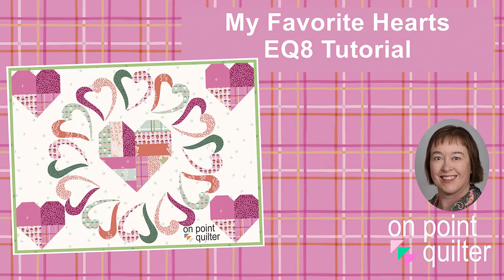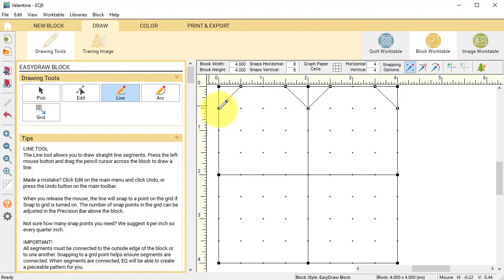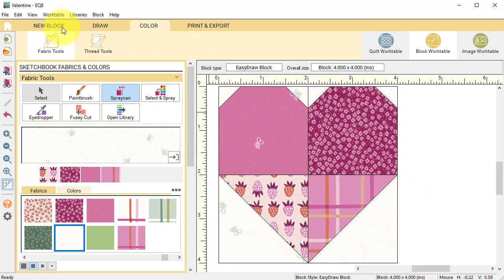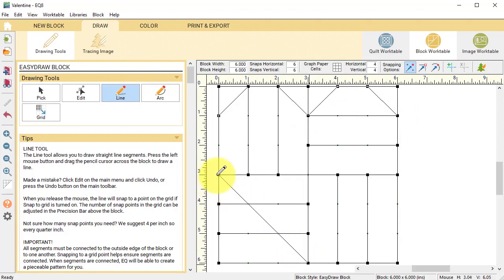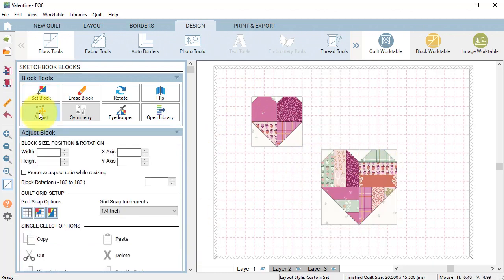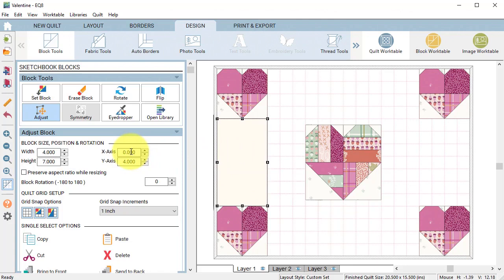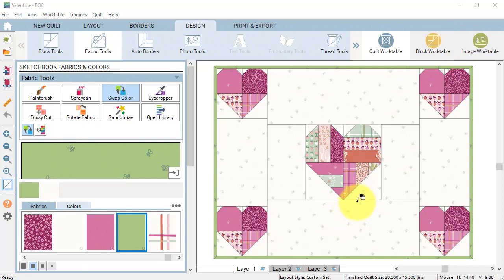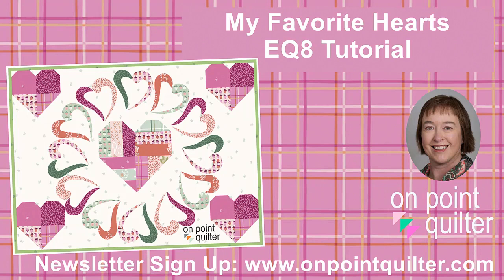My Favorite Hearts Electric Quilt 8 Tutorial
Learn to draft two easy to piece heart blocks and design a custom set quilt using those blocks.  I also cover how to take a block from another EQ project and include it in the project.